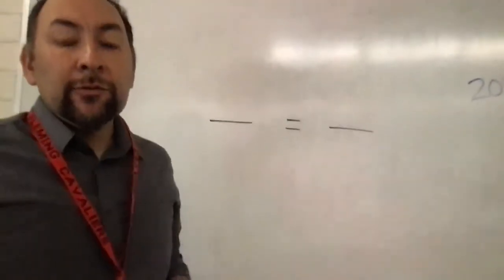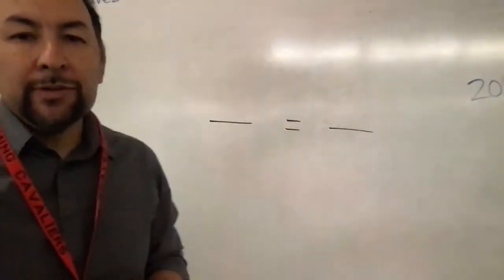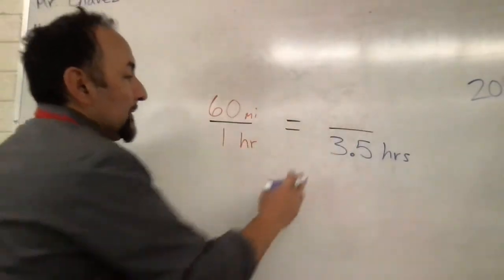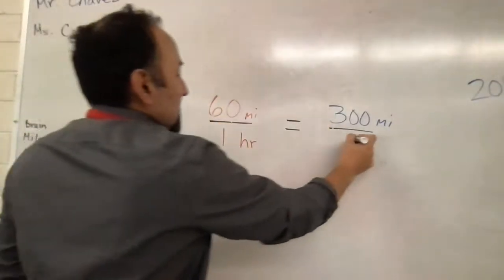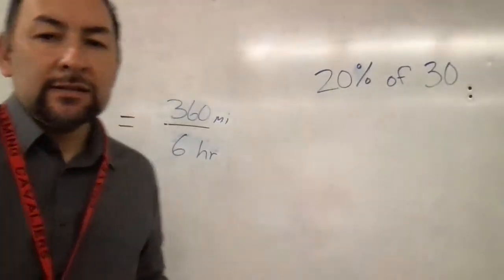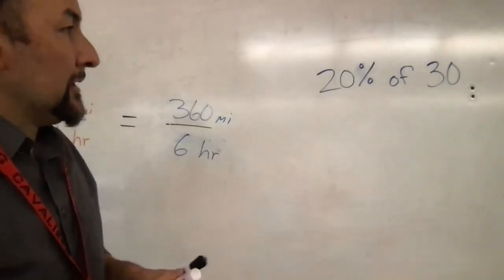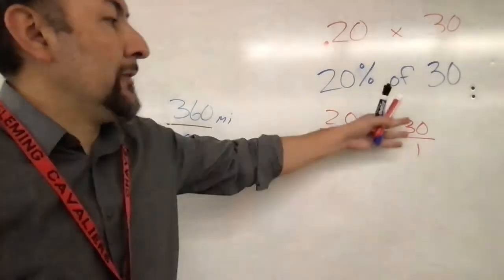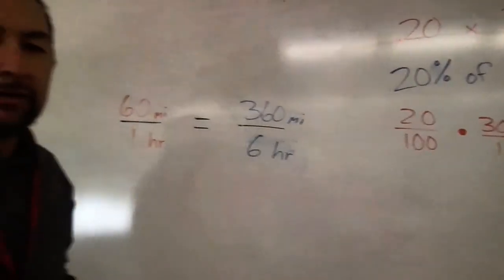Proportions and Percent of a Number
How to solve for a missing number in a proportion.
How to find the percent of a number.